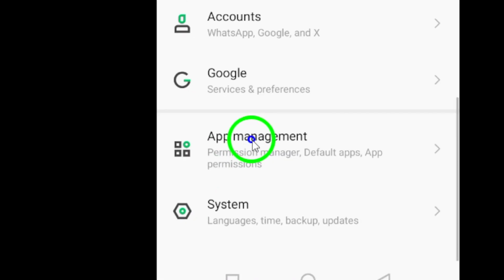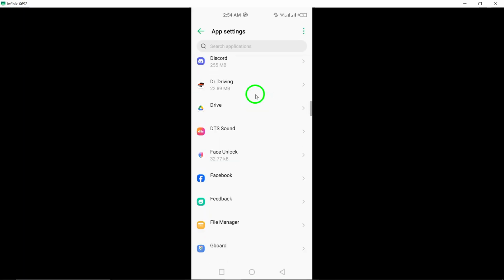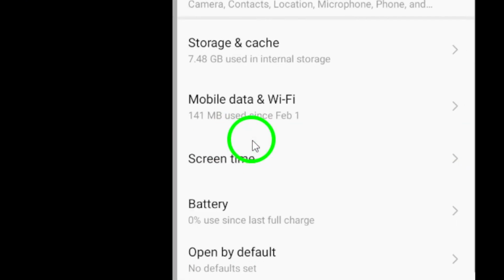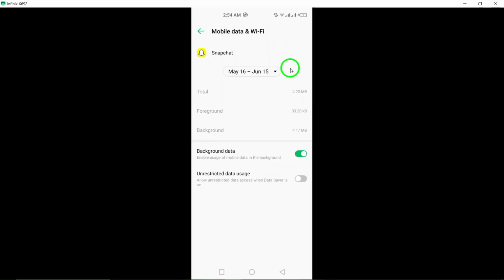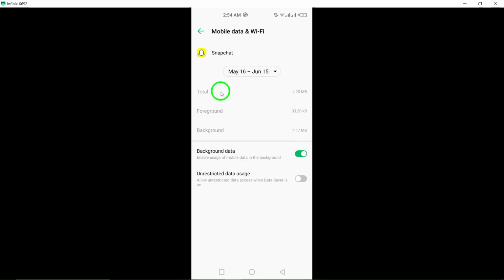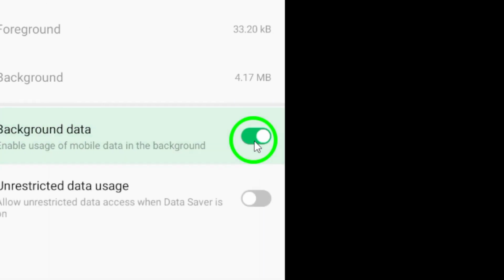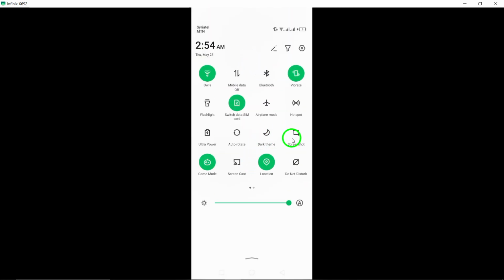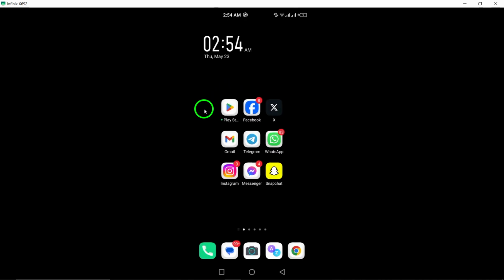How to Fix Auto Refreshing on Snapchat (Updated)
Learn how to fix auto-refreshing on Snapchat with our updated tutorial. Follow these steps to troubleshoot and adjust the auto-refresh settings on your Android device:

1. Go to Settings on your Android device.
2. Select Apps.
3. Find Snapchat and tap on it.
4. Tap on Mobile Data and select App data usage.
5. Turn off/on allow Background data usage.

Take control of your Snapchat app's auto-refresh feature by following our simple guide. Enhance your Snapchat experience and prevent unnecessary data usage.